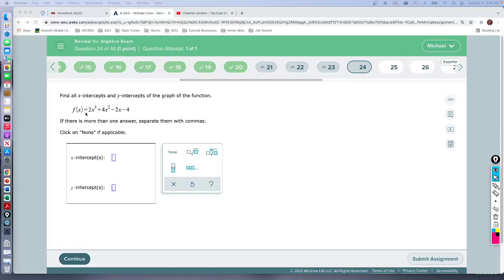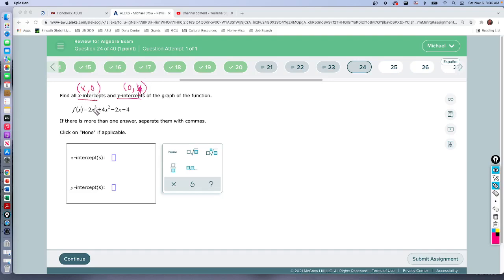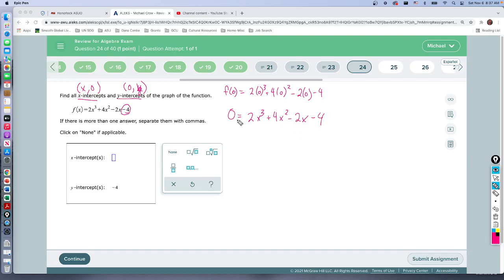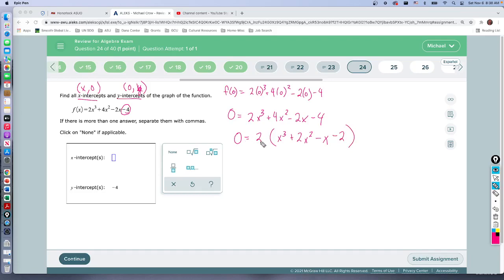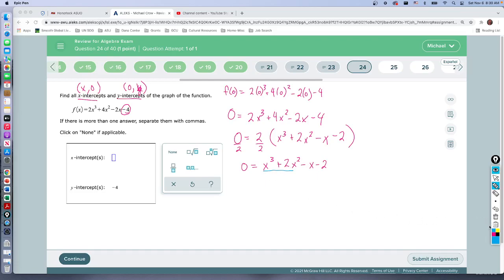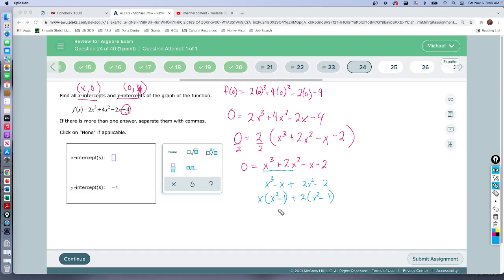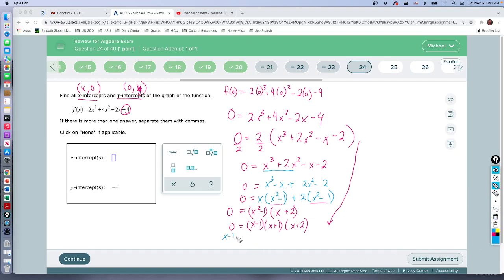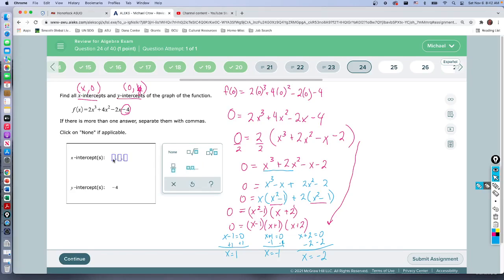AlgReview Q24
Finding x- and y-intercepts given a polynomial function